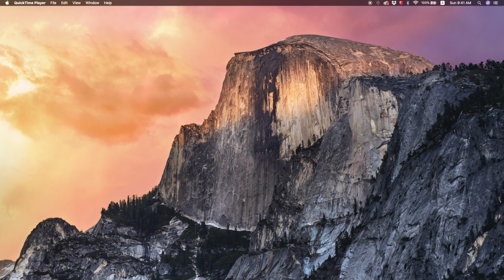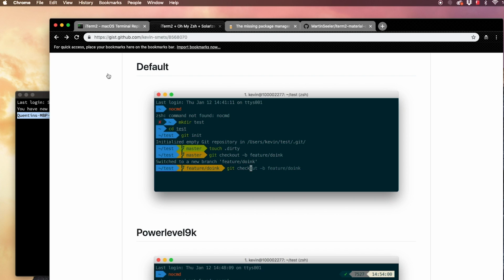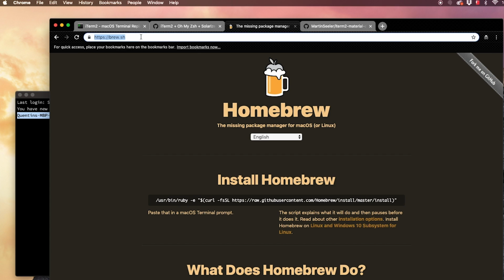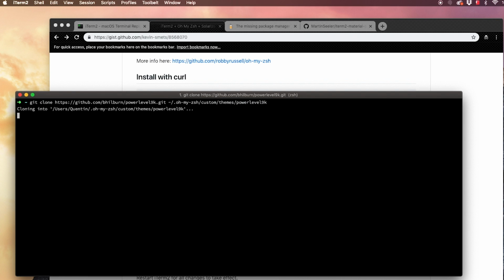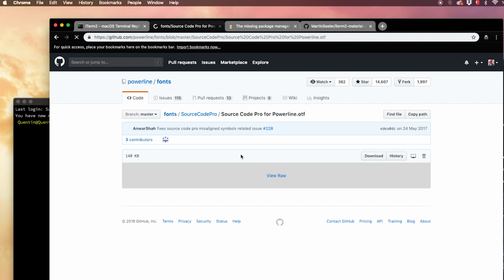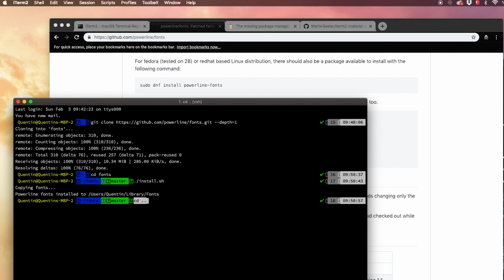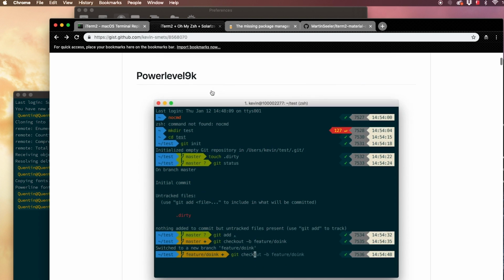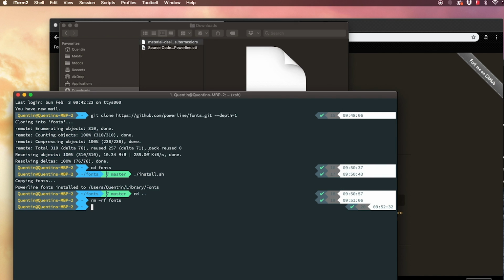Customizing iterm2 with ZSH and PowerLevel9k | Z shell Tutorial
In this video I show you how to make your terminal look just a little bit better.

ZSH actually takes over all your terminals on your computer, so I think this works in linux too but I'm not quite sure about windows.